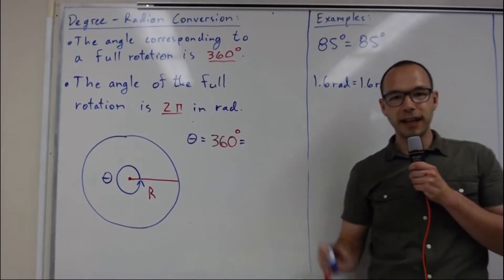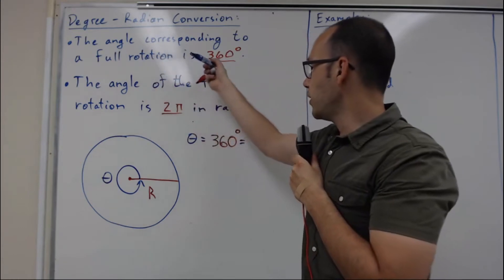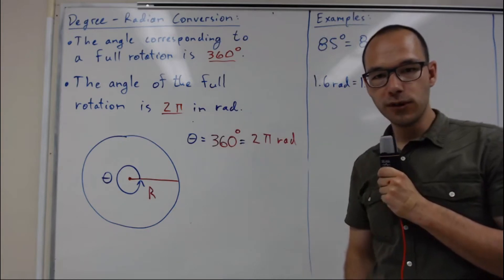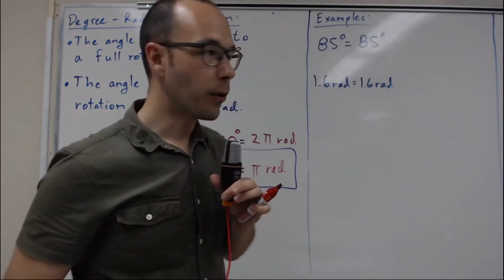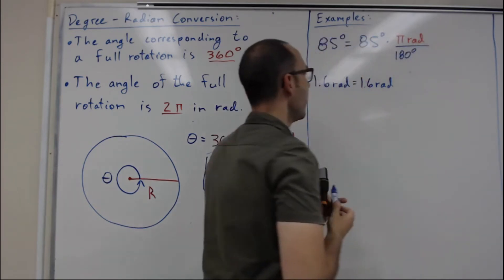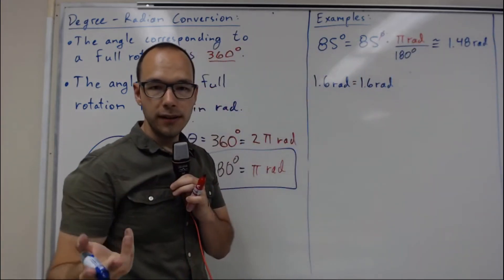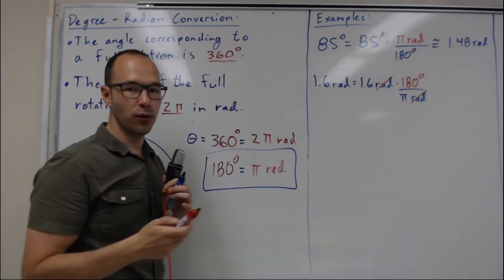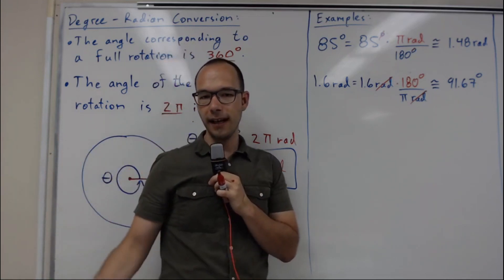Degree-Radian conversions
We will be looking at degree to radian and radian to degree conversions. We will be doing an example of each.